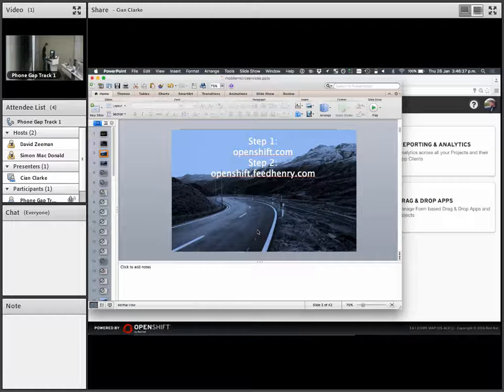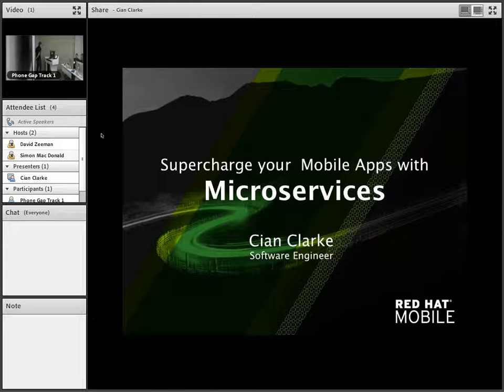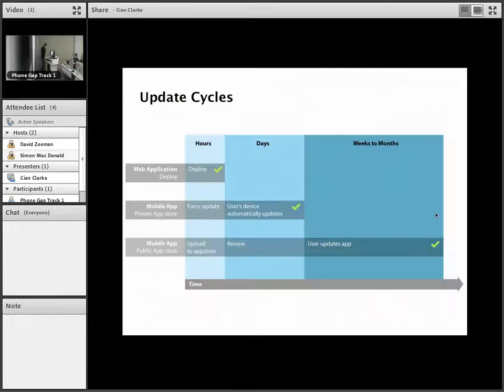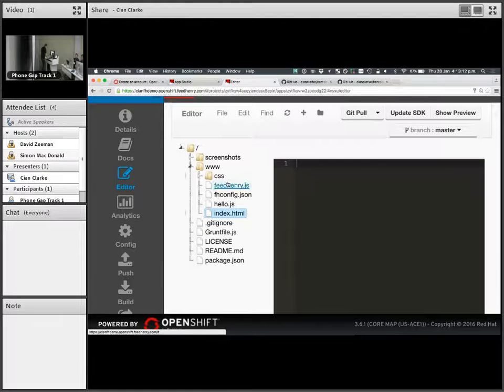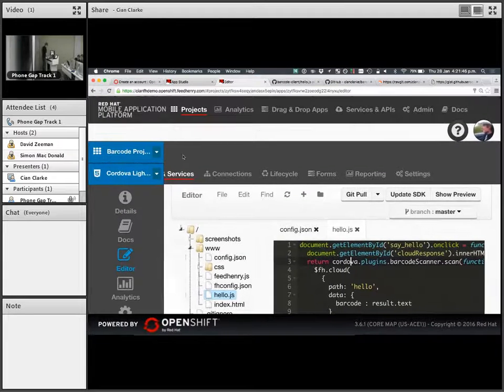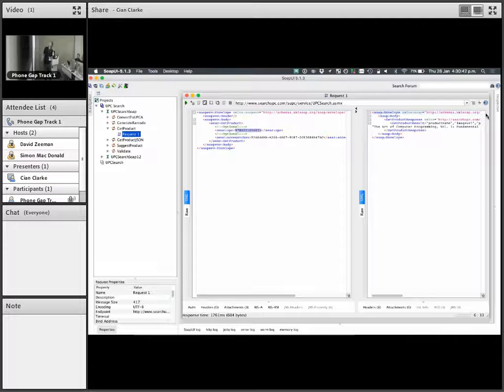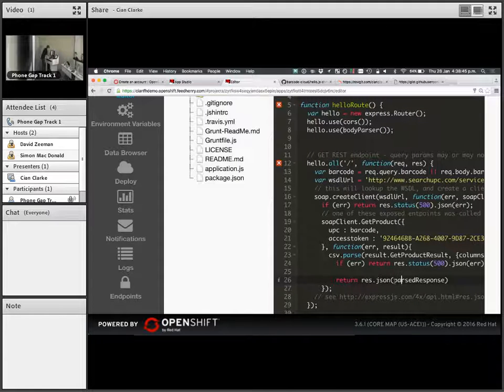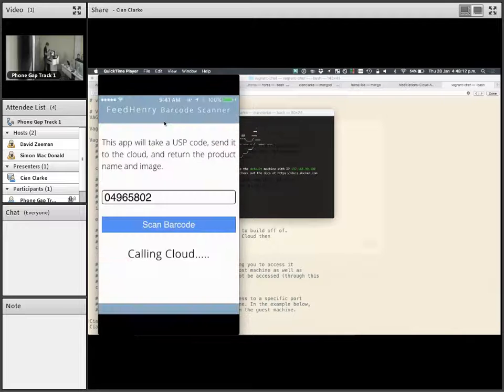Supercharge your Hybrid Apps with Microservices for Mobile | PhoneGap Day US 2016 Workshops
In this hands-on session, we will first build a simple Cordova based mobile app using the barcode scanner plugin. Then, we’ll build a microservice written in Node.js to retrieve some hard-to-get data. Along the way, we’ll explore the benefits of this approach, and why hybrid mobile apps are really just an extension of microservices to the client side. Participants only need to bring a laptop with a modern web browser, and will leave the session primed with practical experience building microservices for their mobile apps.

Cian Clarke
Software Engineer, Red Hat Mobile